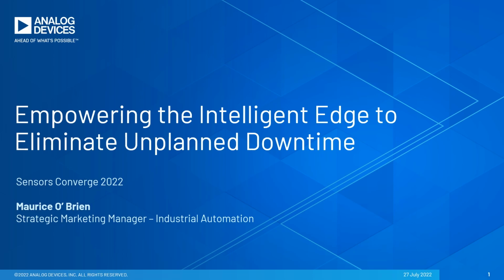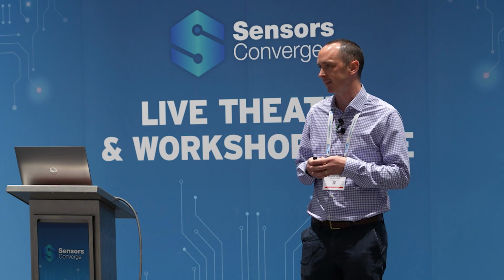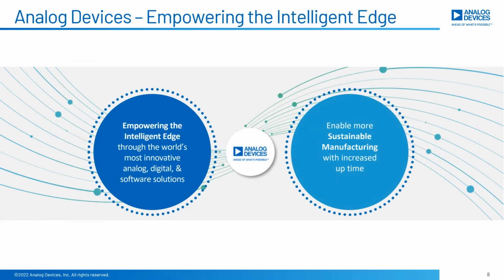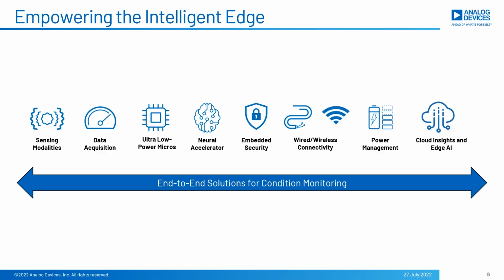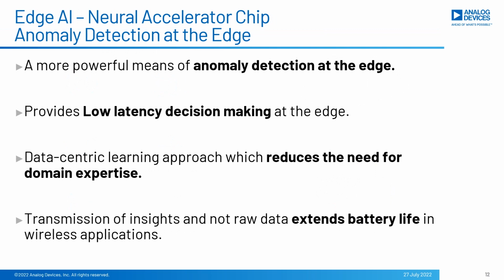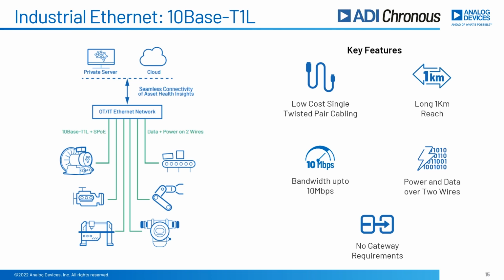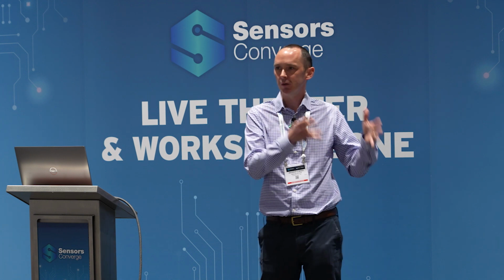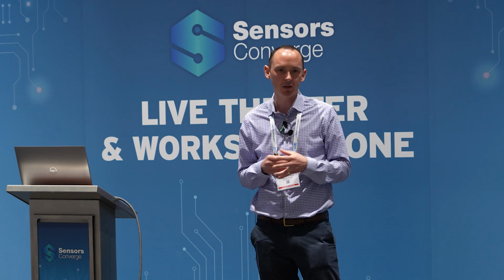Sensors Converge 2022, Empowering the Intelligent Edge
Real-time, continuous, condition monitoring and predictive maintenance solutions are increasing in importance as manufacturers look to increase throughput and asset utilization by reducing unplanned asset downtime. Analog Devices is empowering the intelligent edge in smart manufacturing, with advanced sensing, edge-AI, and secure connectivity solutions to reduce unplanned downtime. This talk will discuss condition monitoring growth drivers, example of new service-based business models based on monitoring of an asset’s health. Finally introducing the key technologies required to deliver, high value asset health insights and how to accelerate new condition monitoring deployments.